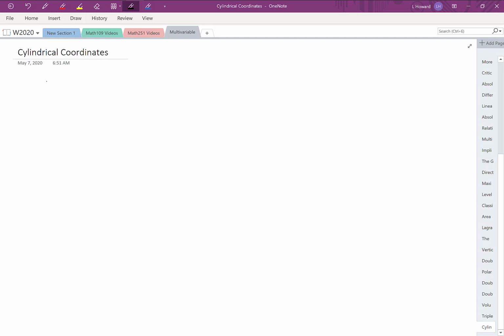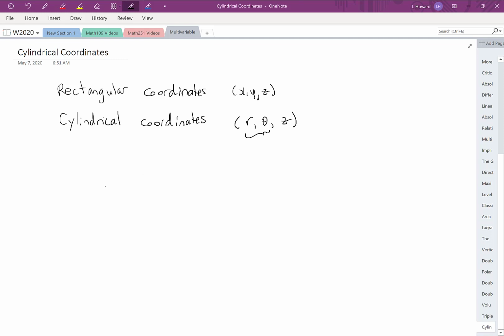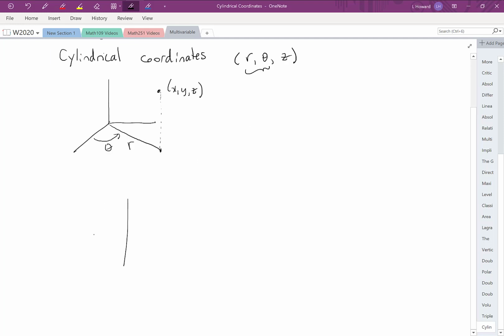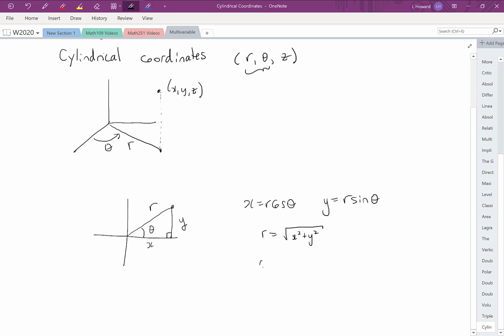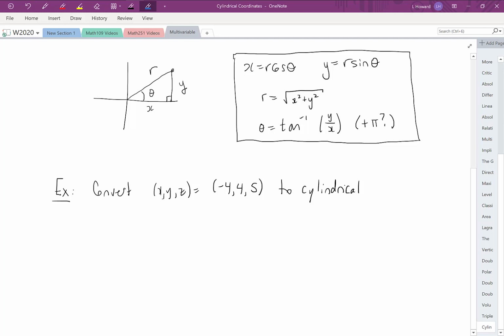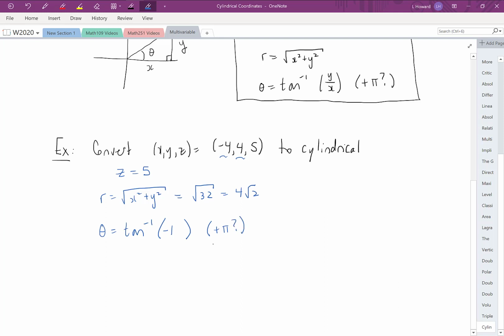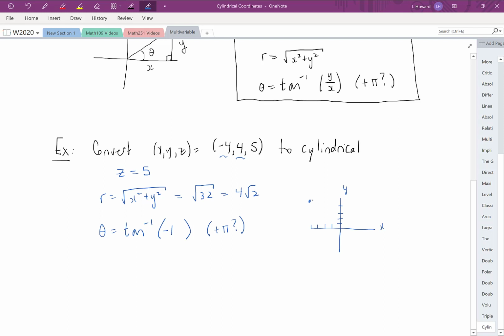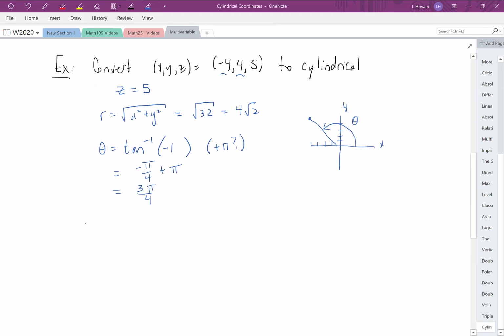11.8 Cylindrical Coordinates